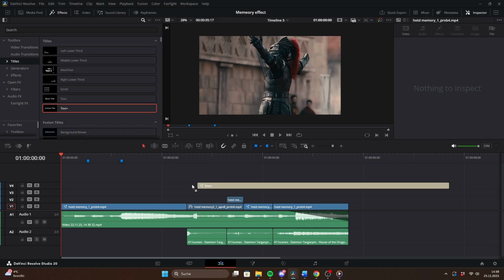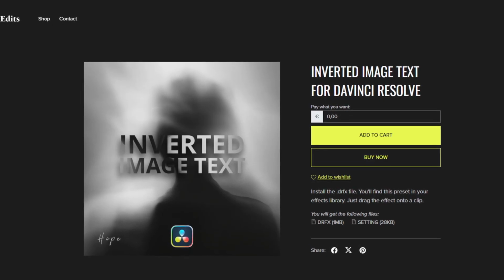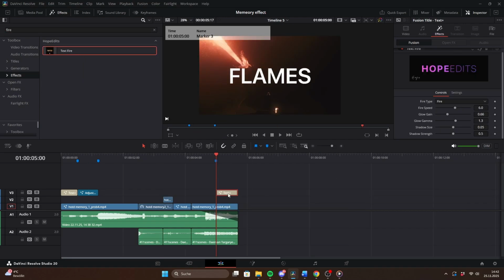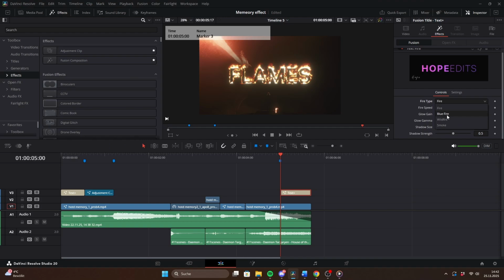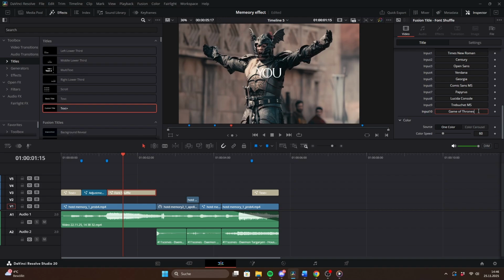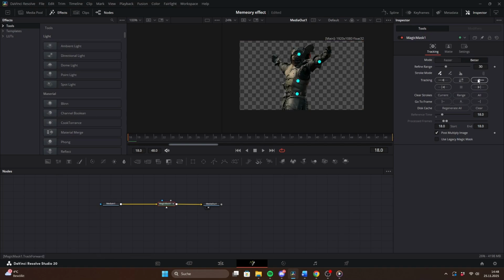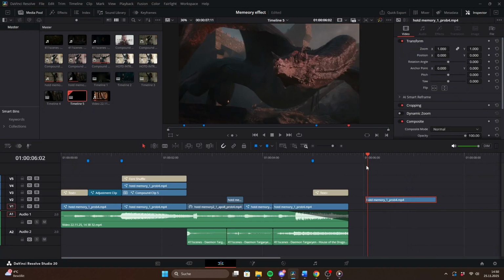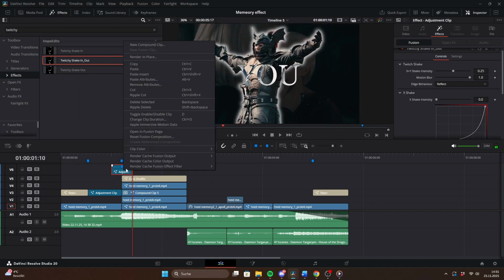How the create "CREED EDIT" Style and Memory Effect in DaVinci Resolve